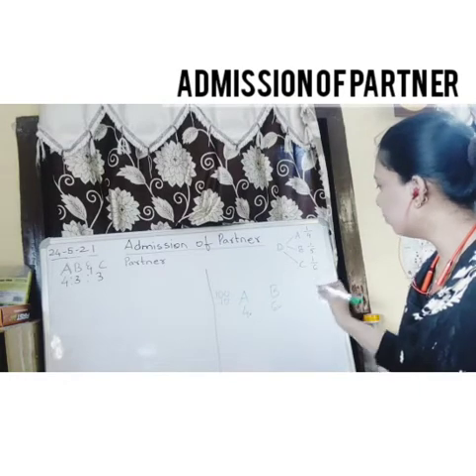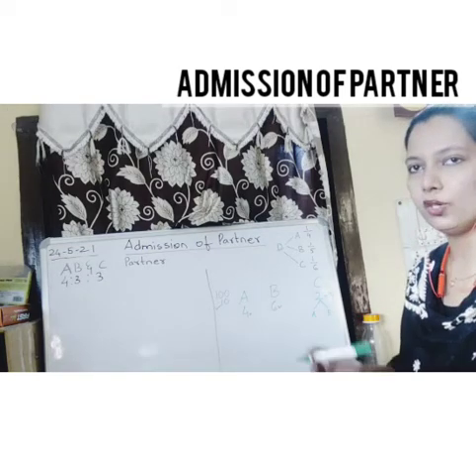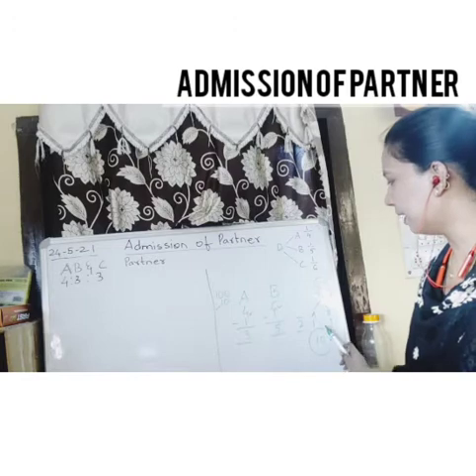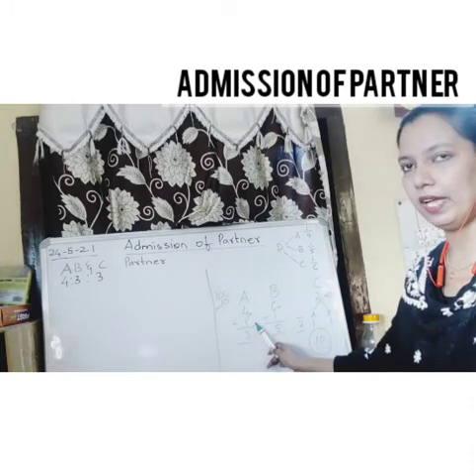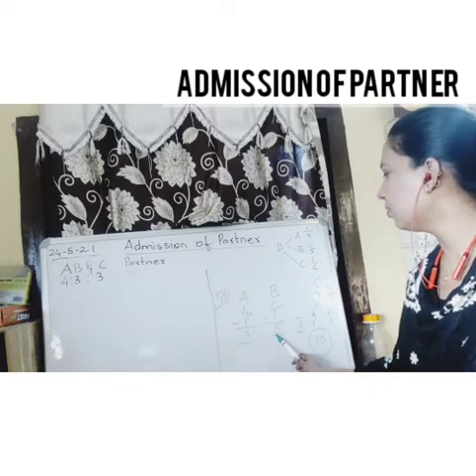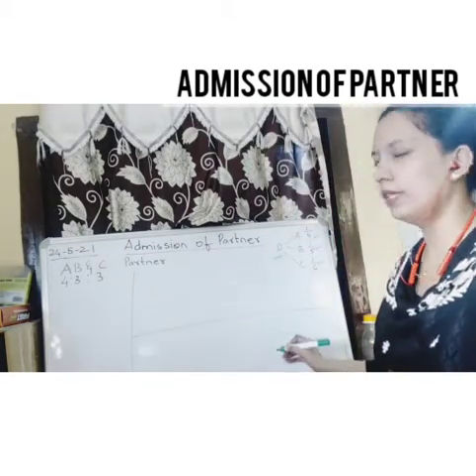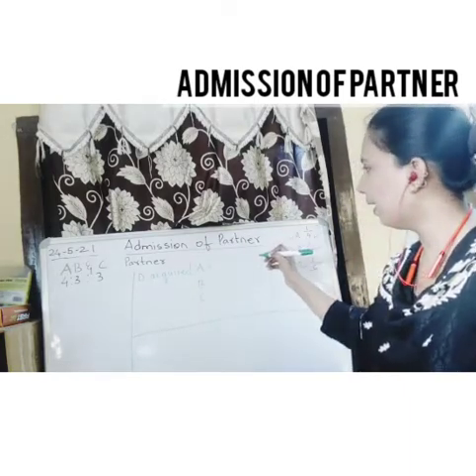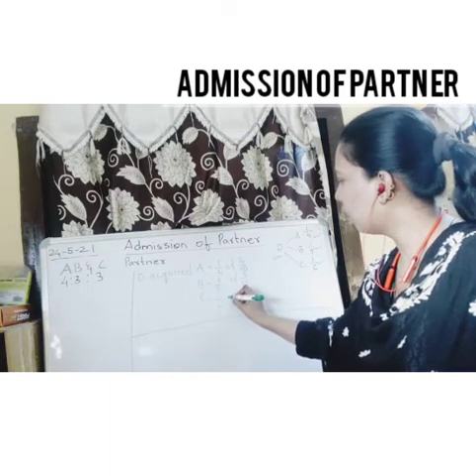May 24, 2021